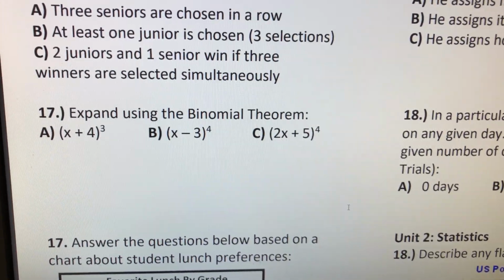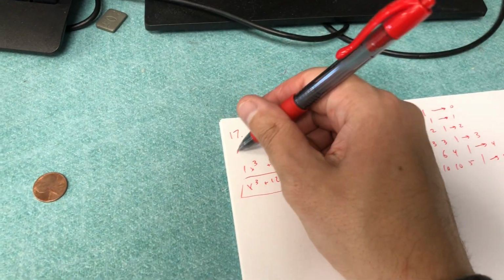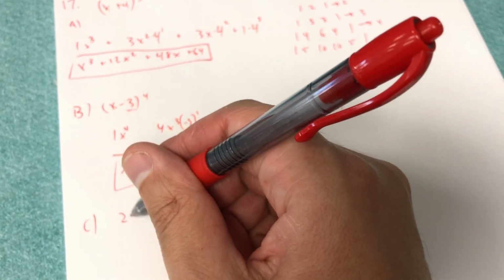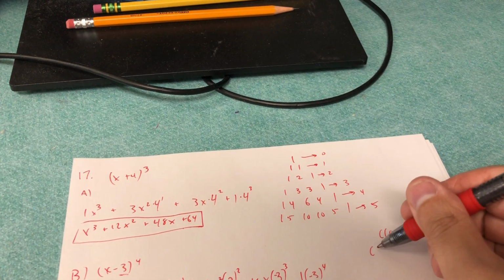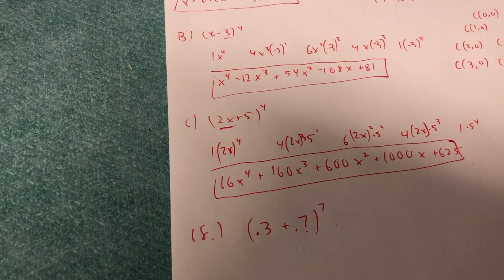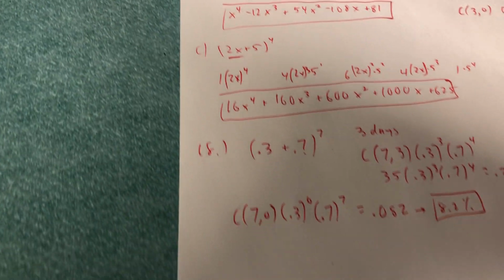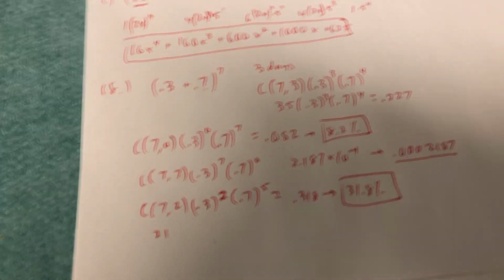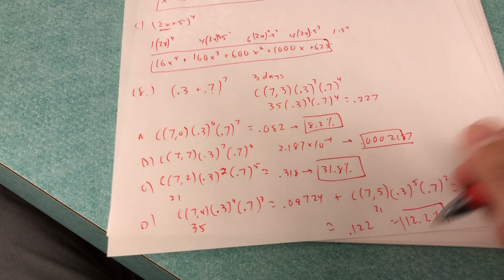Honors Analysis Semester Review (Part VI)